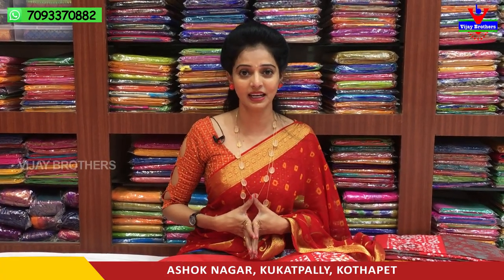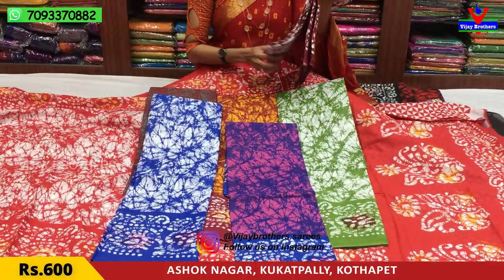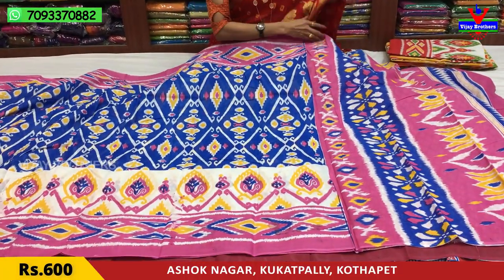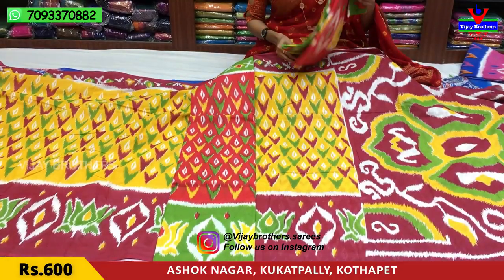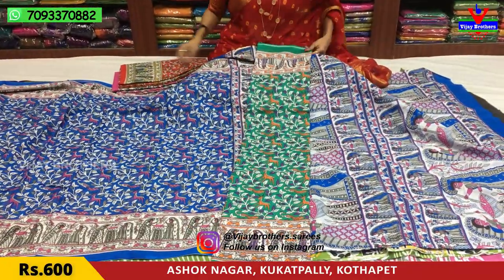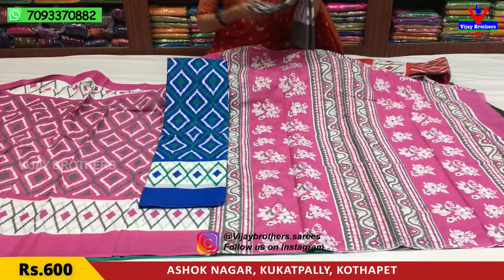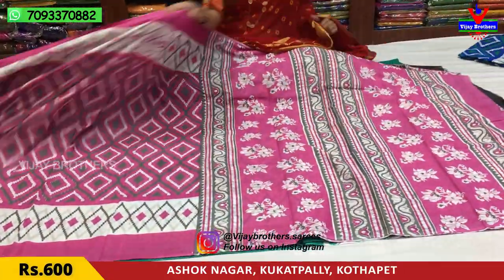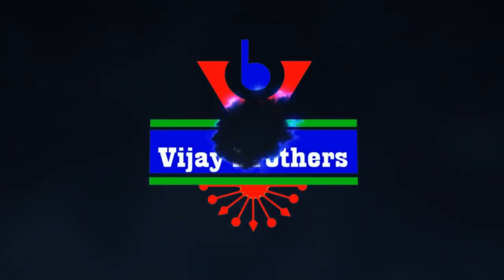Printed cotton sarees/7093370882